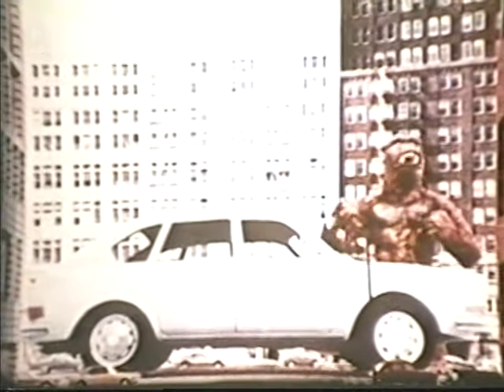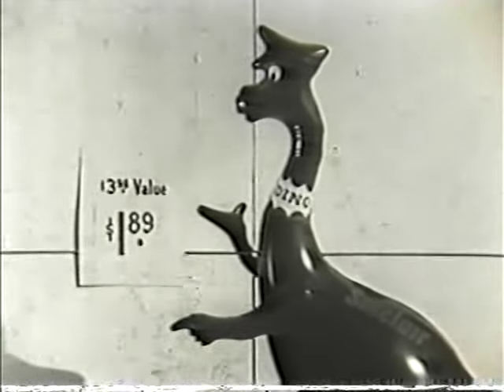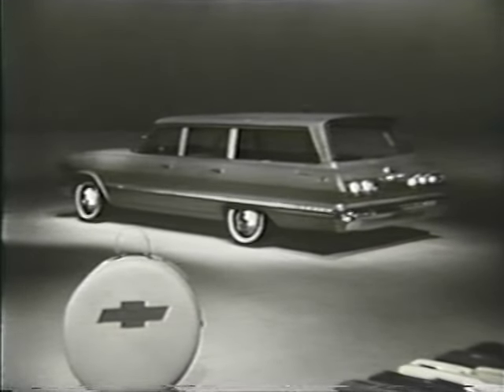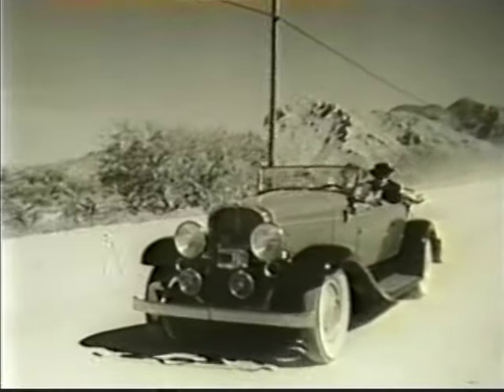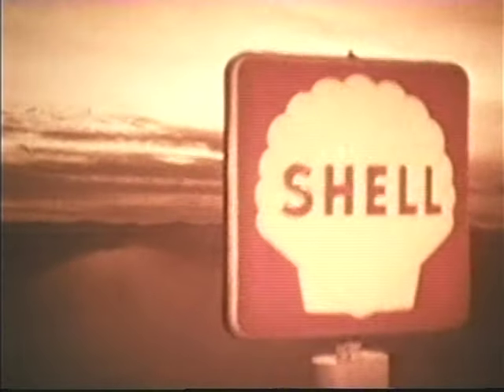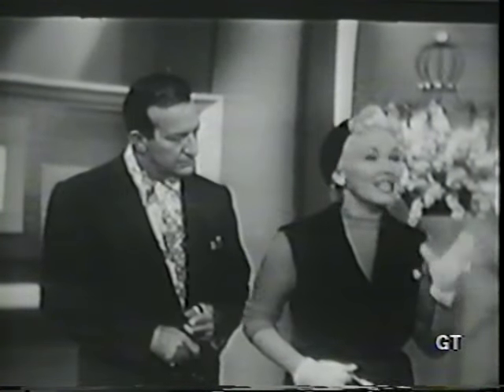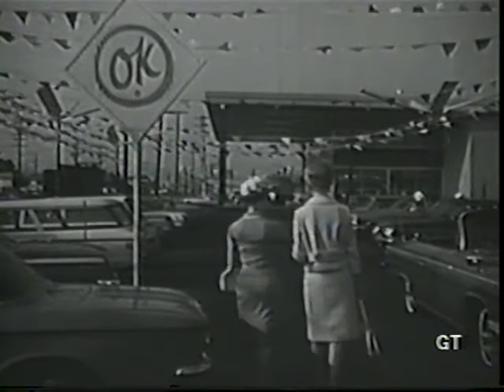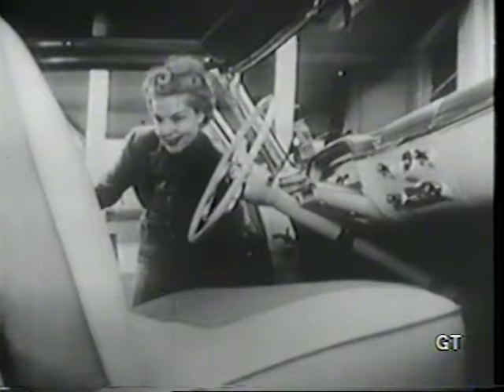Classic Car Commercials Of The 1950s & 1960s - TV Advert Compilation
for more weird videos plus strange film nights in London.

Compilation of 1950s and 1960s vintage car commercials from the USA.